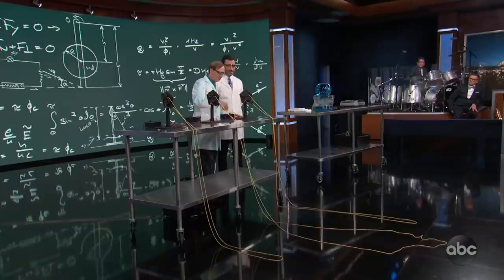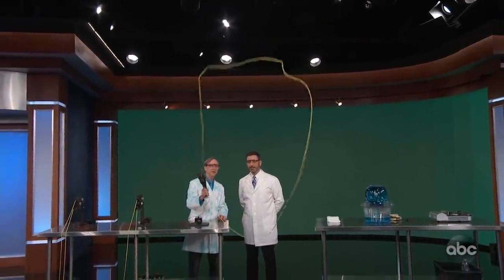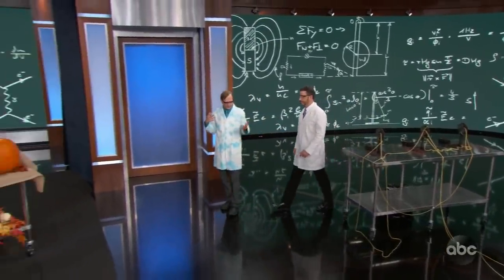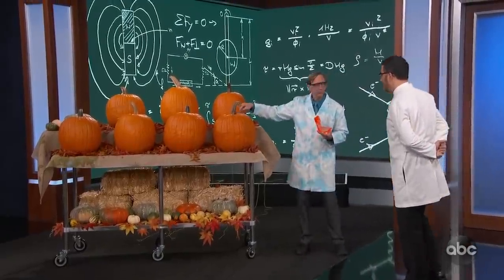Amazing Experiments with Science Bob Pflugfelder - Exploding Pumpkin Fountains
Science Bob teaches Jimmy about thermodynamics, physics, and they a create a chemical reaction that results in awesome exploding pumpkin fountains.

About Jimmy Kimmel Live:

Jimmy Kimmel serves as host and executive producer of Emmy-winning "Jimmy Kimmel Live," ABC's late-night talk show.

"Jimmy Kimmel Live" is well known for its huge viral video successes with 5.6 billion views on YouTube alone.
Some of Kimmel's most popular comedy bits include - Mean Tweets, Lie Witness News, Jimmy's Twerk Fail Prank, Unnecessary Censorship, YouTube Challenge, The Baby Bachelor, Movie: The Movie, Handsome Men's Club, Jimmy Kimmel Lie Detective and music videos like "I (Wanna) Channing All Over Your Tatum" and a Blurred Lines parody with Robin Thicke, Pharrell, Jimmy and his security guard Guillermo.
Now in its sixteenth season, Kimmel's guests have included: Johnny Depp, Meryl Streep, Tom Cruise, Halle Berry, Harrison Ford, Jennifer Aniston, Will Ferrell, Katy Perry, Tom Hanks, Scarlett Johansson, Channing Tatum, George Clooney, Larry David, Charlize Theron, Mark Wahlberg, Kobe Bryant, Steve Carell, Hugh Jackman, Kristen Wiig, Jeff Bridges, Jennifer Garner, Ryan Gosling, Bryan Cranston, Jamie Foxx, Amy Poehler, Ben Affleck, Robert Downey Jr., Jake Gyllenhaal, Oprah, and unfortunately Matt Damon.